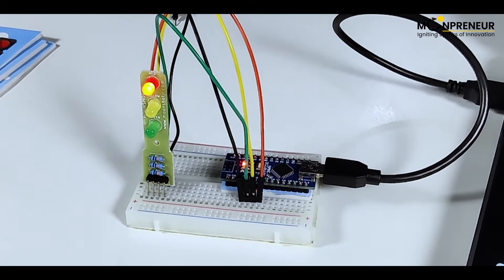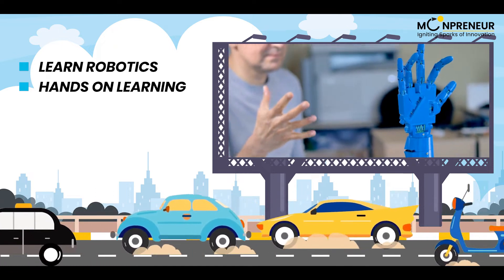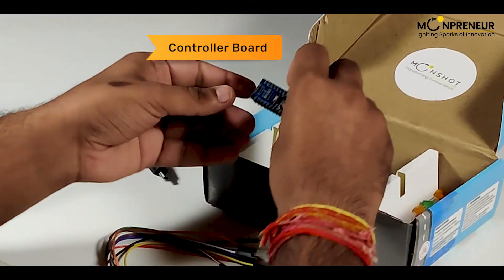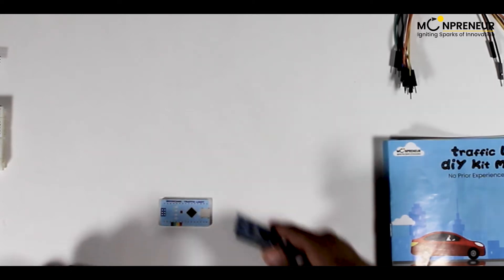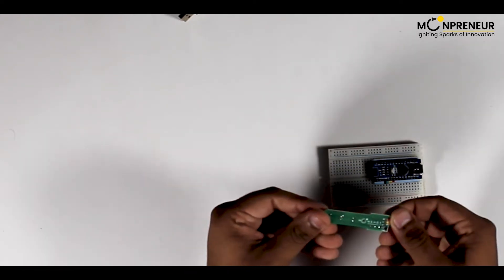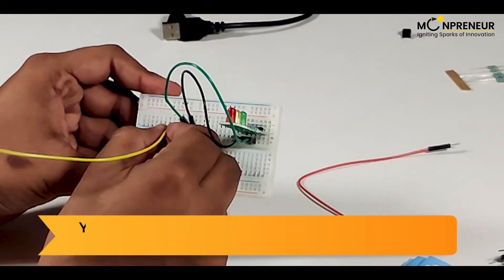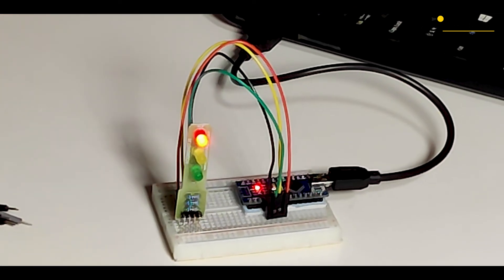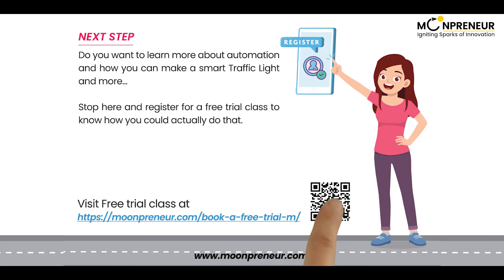DIY Traffic Light Kit By Moonpreneur | Innovator Program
Do you want your 8-15-year-old child to indulge in hands-on learning, maneuver real-world situations, and experiment? Your search ends here. Here is how you can learn robotics hands-on using a real-life kit. We are not only providing the kit but also a robotics workshop to ignite the spark of innovation where your child will experiment with kits.

DIY Traffic Light is a complete learning kit that effortlessly engages children in robotics while enhancing their creativity and problem-solving skills.

►About Innovator Program:
Innovator Program offers students (ages 8-15) a holistic learning experience and a unique blend of technical, soft, and entrepreneurial skills with streams such as Robotics, Home Automation, Game Development, App Development, and Book Writing & Publishing.

Book a free workshop with us and see your child indulge in hands-on learning

What’s more? Moonprenur is not only providing the Traffic Light kit but also a robotics workshop to ignite the spark of innovation where your child will experiment with the kit. Pledge on Kickstarter to get the advantage today